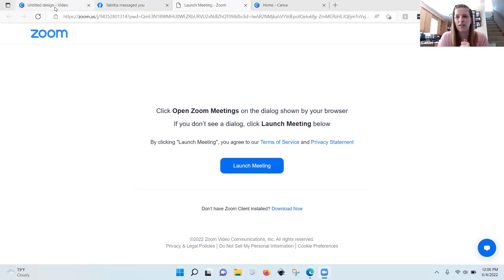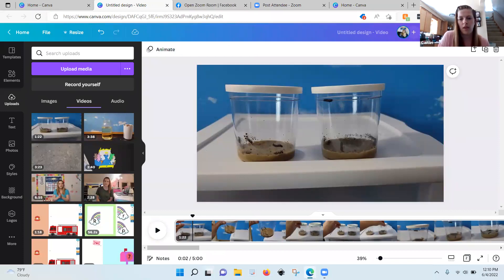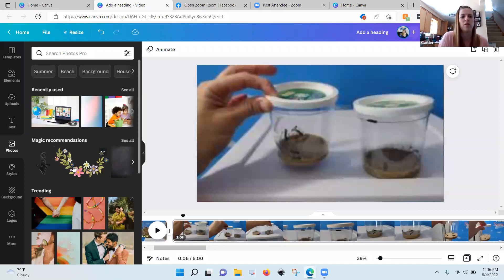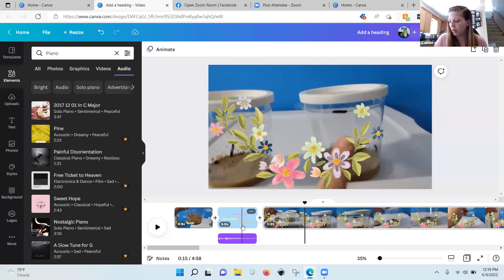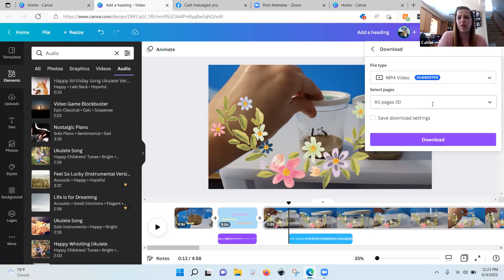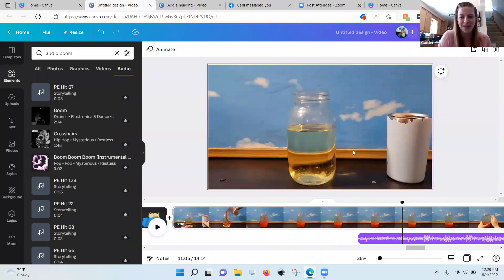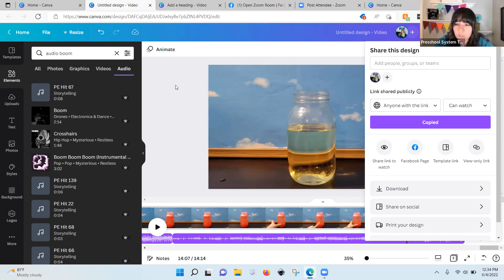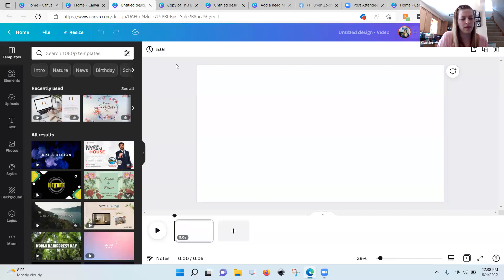How to Record and Edit Videos on Canva for Your Online Preschool Classes